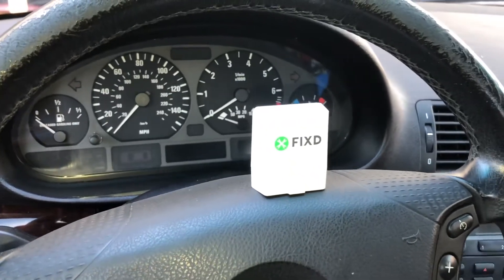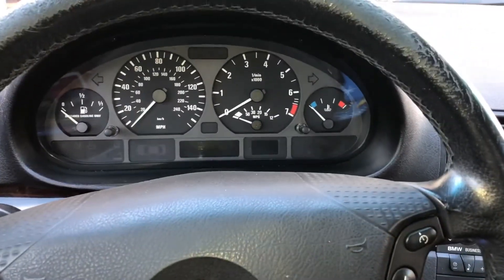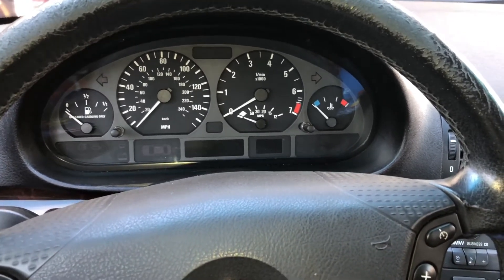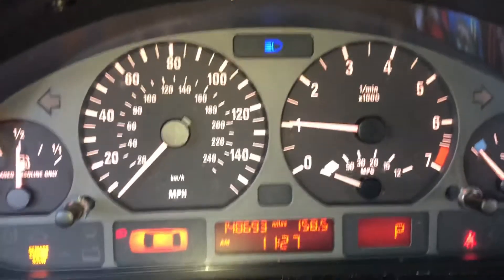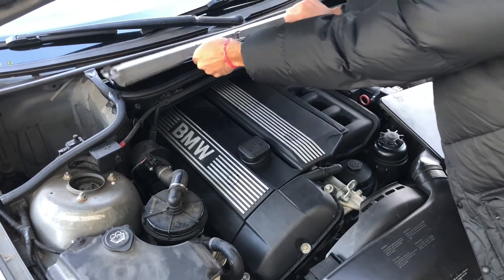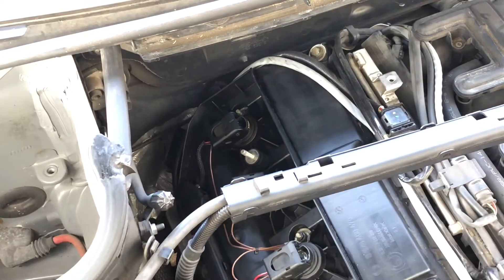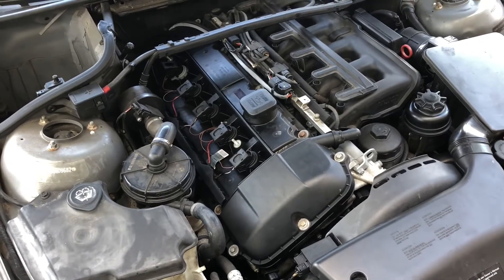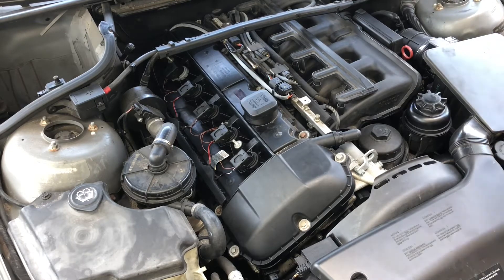P0306 Code 2005 BMW 325i E46 Ignition Coil Pack Replacement Rough Idle Misfire Cylinder 6 FIXD obd2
My BMW 2005 325i E46 engine had a rough idle. I used the FIXD obd2 computer diagnostics tool and ran it on my car. It came back with the code P0306 - Misfire Cylinder 6. I've had this problem before with a Misfire on Cylinder 4, and I replaced the ignition coil and it fixed the issue right away. This is the same thing I did today on Cylinder 6.

This video shows you how to access, remove, and replace the original ignition coils on a BMW e46 M54 engine. This process is very simple, only takes about 10 minutes start to finish.

Tools required:
Flathead Screwdriver
10mm Socket Wrench
Torx 30 Bit